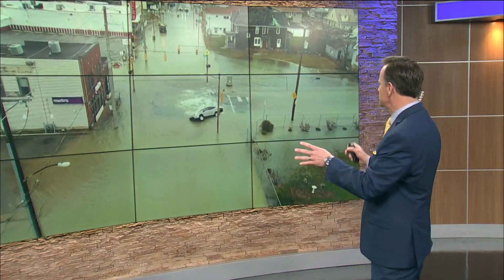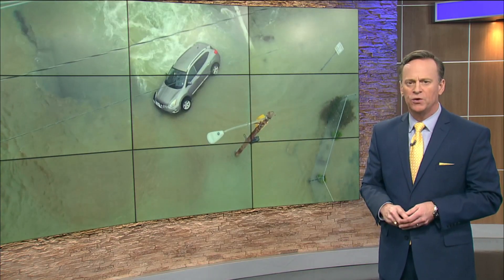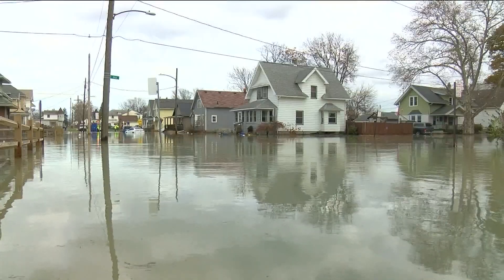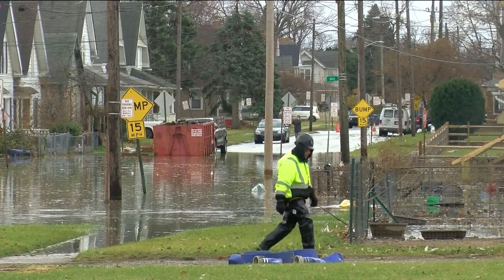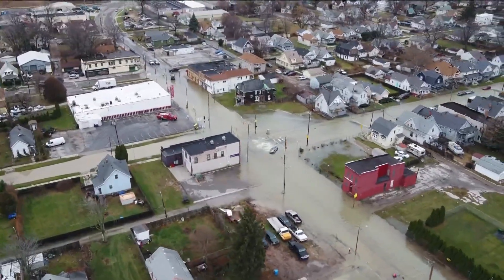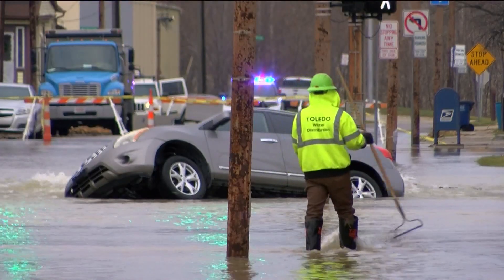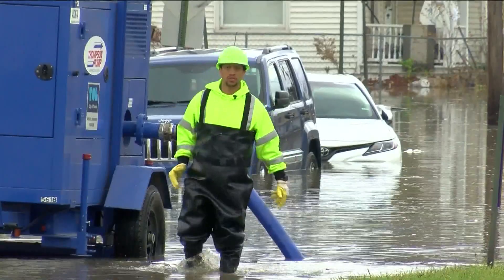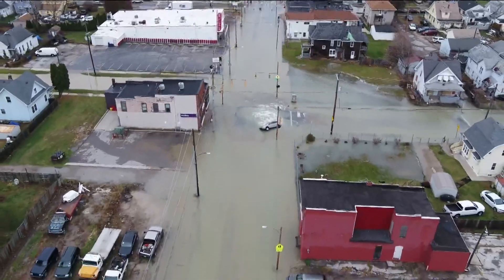Toledoans struggle with aftermath of flooding, uncertainty of what comes next after water main break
Millions of gallons of water erupted from a burst distribution pipe in north Toledo and flooded a dozen streets Monday morning. Now, hundreds of residents face extensive damage to property and a massive cleanup effort with the uncertainty of what may come next.